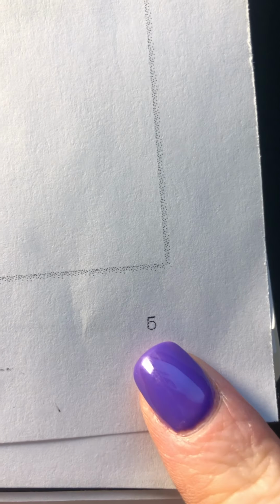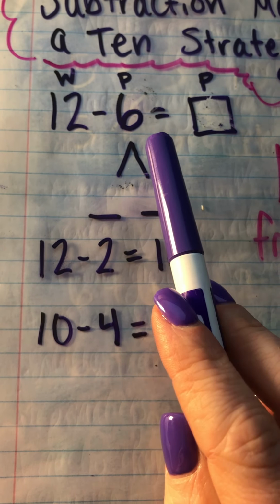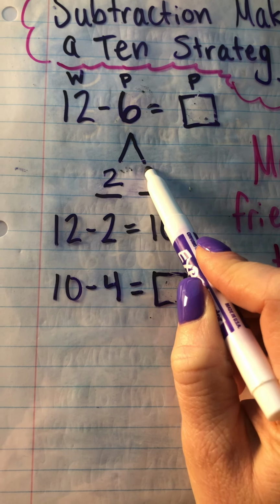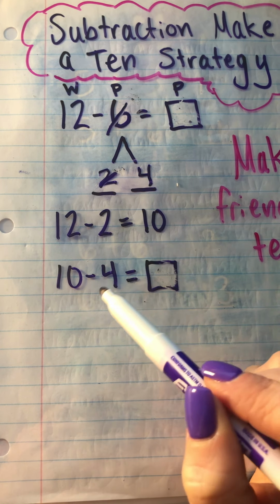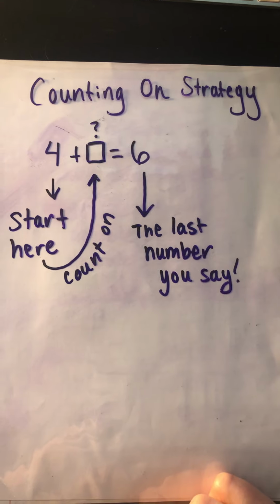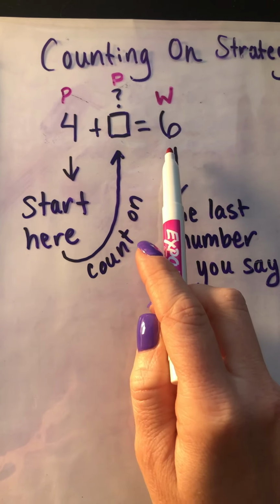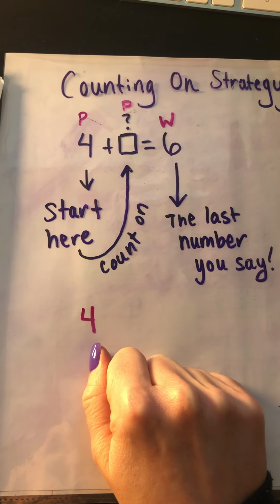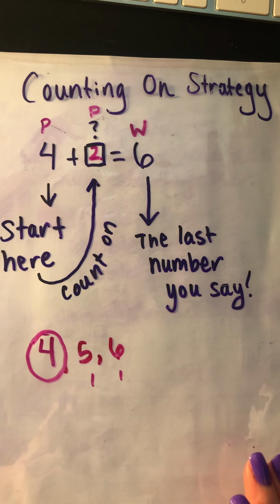Math: Counting On & Making a Ten to Subtract